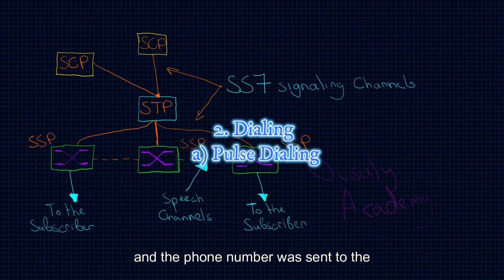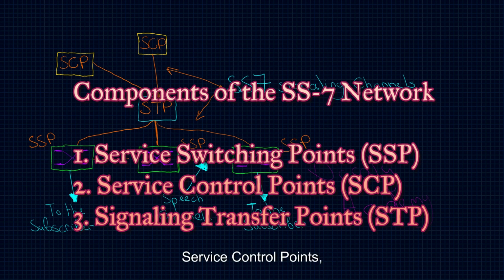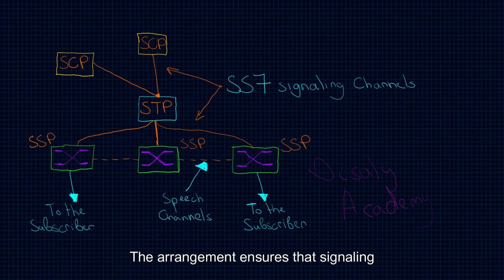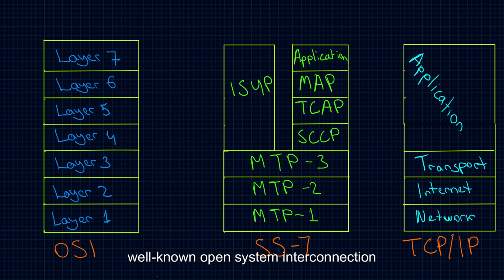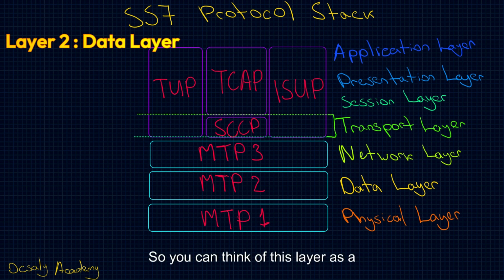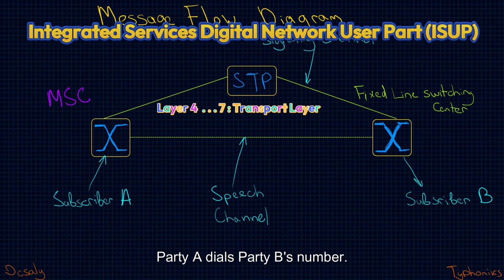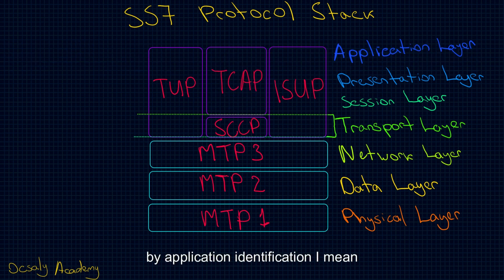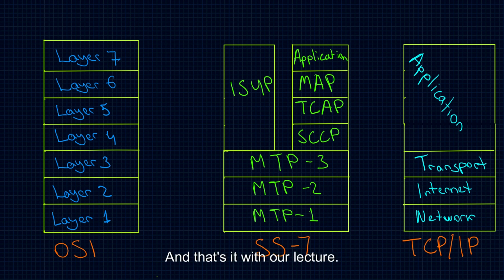Signaling System 7 (SS7): MTP, TCAP, ISUP, SCCP, and Network Elements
SS7 Explained: Architecture, Protocol Stack, and Call Flow Basics

Suggested Video Description (Plain Text)

Dive into the fundamentals of Signaling System 7 (SS7), the core protocol for telecommunications signaling worldwide! This lecture covers the complete SS7 architecture, the relationship between its components, and how it facilitates call setup, routing, and tear-down.

What You Will Learn:

    SS7 Architecture: Understand the roles of the key network elements:

        SCP (Service Control Point)

        STP (Signaling Transfer Point)

        SSP (Service Switching Point)

    Protocol Stack Breakdown: A layer-by-layer comparison of the SS7 stack with the OSI model and TCP/IP stack, focusing on:

        MTP (Message Transfer Part) 1, 2, 3 - Physical, Data, and Network Layers.

        SCCP (Signaling Connection Control Part) - Transport Layer.

        TCAP (Transaction Capabilities Application Part)

        ISUP (ISDN User Part)

        TUP (Telephone User Part)

    Call Flow/Signaling: Learn the sequence of messages used for a simple call setup and release, including:

        IAM (Initial Address Message)

        ACM (Address Complete Message)

        ANM (Answer Message)

        REL (Release Message)

        RLC (Release Complete Message)

    Channel Types: The difference between SS7 Signaling Channels and Speech Channels.

Perfect for: Telecom engineers, networking students, and anyone interested in the foundational technology of mobile and fixed-line switching.